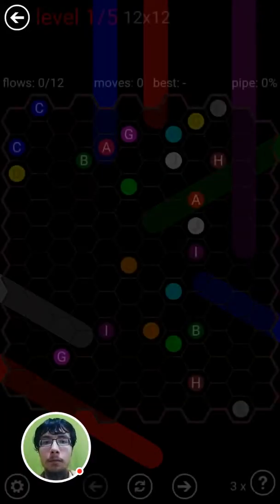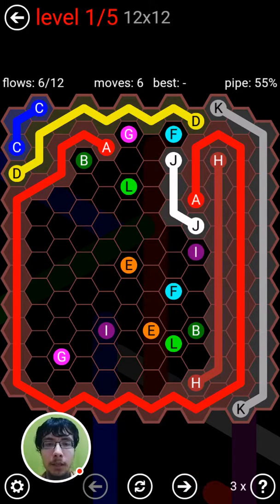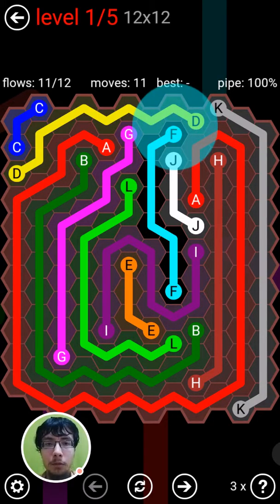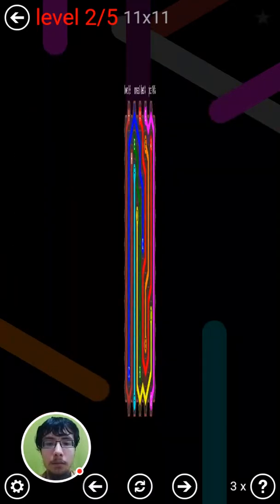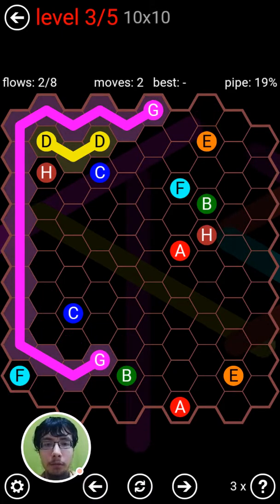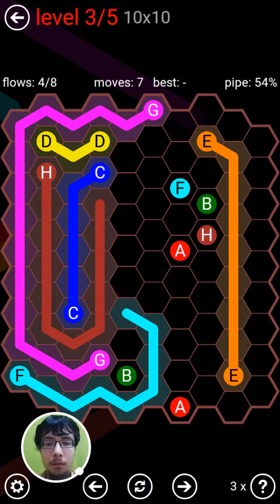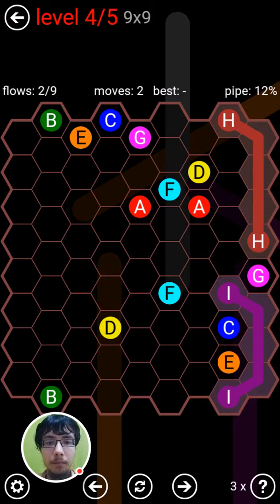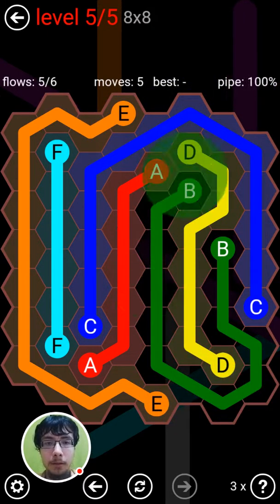Daily Hexes - 2017-03-12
Watch me play Flow Free: Hexes' daily puzzles!